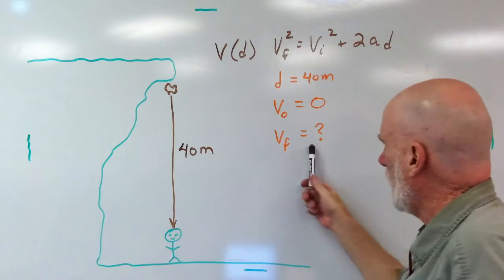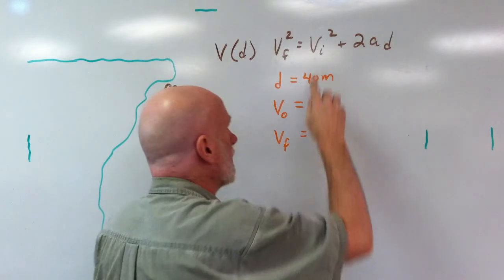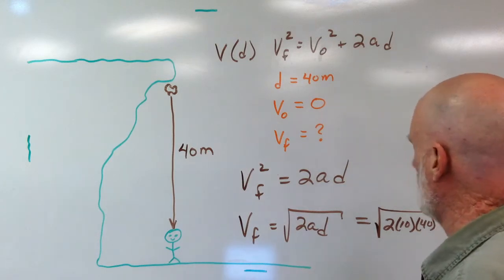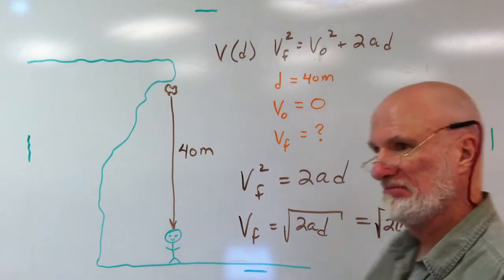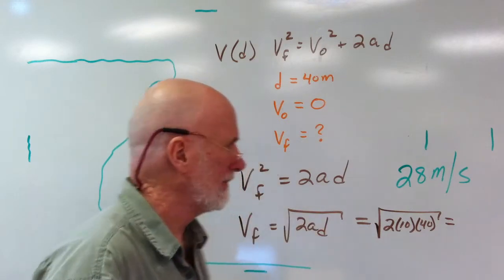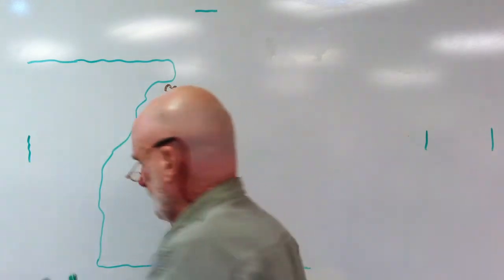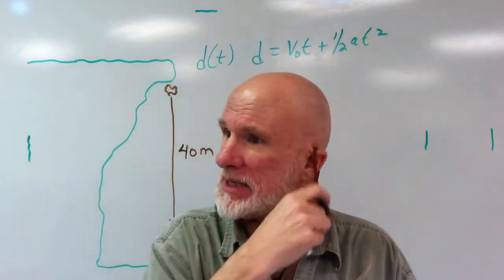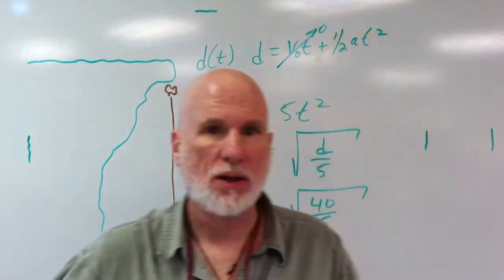Look Out Below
Velocity = Distance/Time